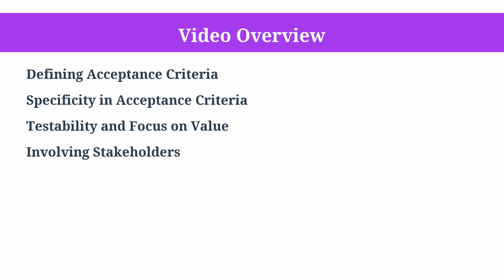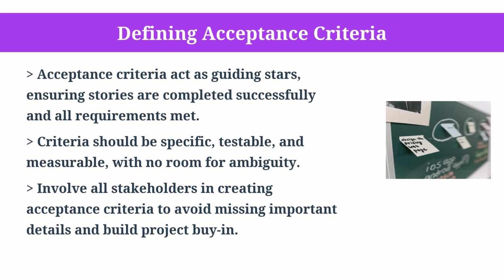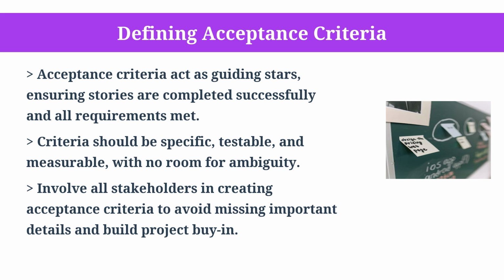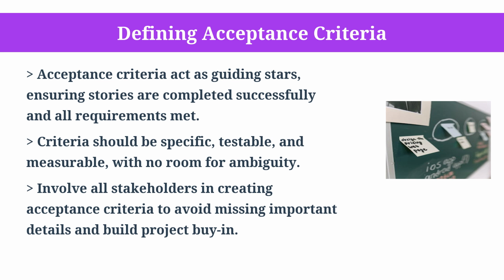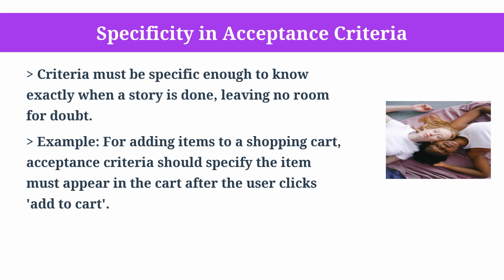9.2: Setting Clear Acceptance Criteria for Each Story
Course Title: Building a High-Performing Scrum Team: A Practical Guide

Course Description: Understand the dynamics of Scrum teams and learn strategies for effective collaboration.

Section 1: Introduction to Agile and Scrum
1.1: What is Agile?
1.2: Understanding Scrum Framework Basics

Section 2: Key Roles in a Scrum Team
2.1: The Product Owner Role
2.2: The Scrum Master Role

Section 3: The Development Team Memberships
3.1: Developer Responsibilities and Skills
3.2: Collaboration Between Developers

Section 4: Setting Up a Scrum Environment
4.1: Creating the Right Workspace for Efficiency
4.2: Implementing Agile Tools and Software

Section 5: Sprint Planning Meetings
5.1: Defining Goals and Deliverables for Each Sprint
5.2: Estimating Effort and Assigning Tasks

Section 6: Daily Stand-up Meetings
6.1: Conducting Effective Daily Scrums
6.2: Troubleshooting Common Issues in Daily Meetings

Section 7: Sprint Reviews and Retrospectives
7.1: Presenting Work Done During the Sprint Review
7.2: Reflective Practices for Continuous Improvement

Section 8: Product Backlog Management
8.1: Prioritizing Items Based on Business Value
8.2: Regular Updates to Ensure Relevance and Accuracy

Section 9: User Stories and Acceptance Criteria
9.1: Crafting Effective User Stories
9.2: Setting Clear Acceptance Criteria for Each Story

Section 10: Agile Estimating Techniques
10.1: Using Planning Poker for Faster Estimates
10.2: Alternative Estimation Methods Like T-Shirt Sizes

Section 11: Team Building Activities and Collaboration Strategies
11.1: Fun Team-Building Exercises to Foster Unity
11.2: Encouraging Open Communication Amongst Team Members